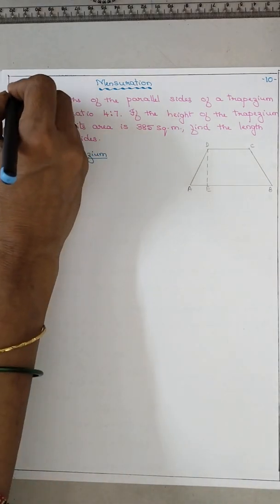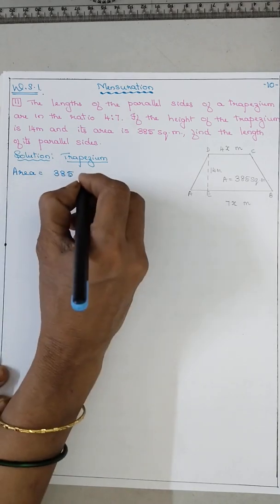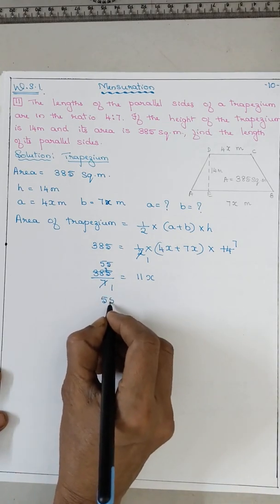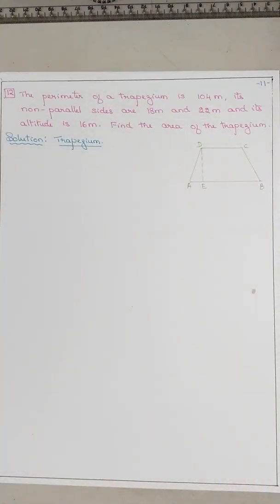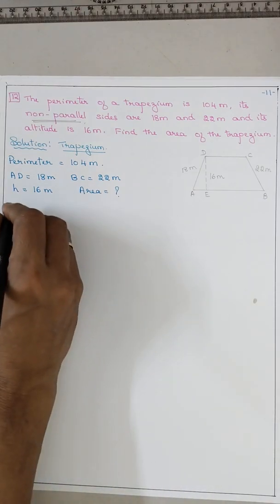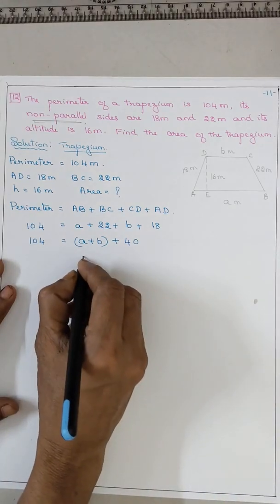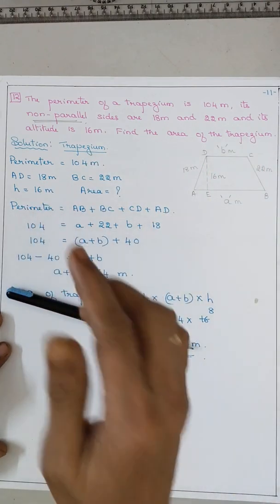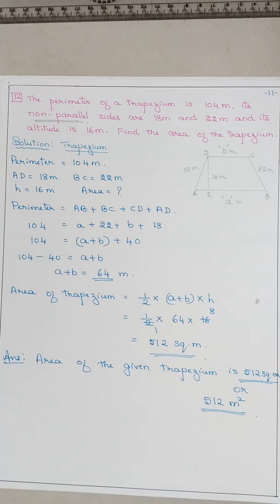8th Std. ( DAV Syllabus) MENSURATION W.S.1 (part4)